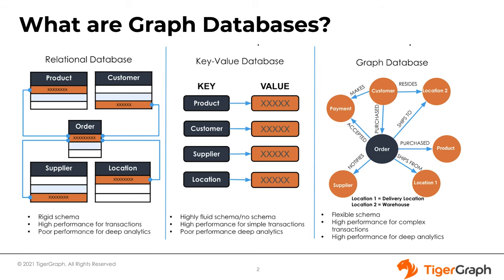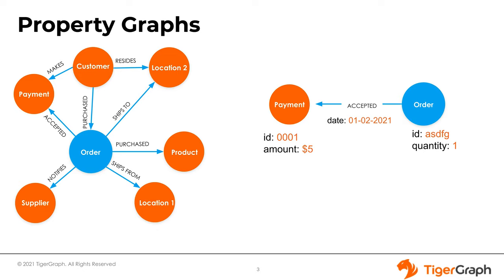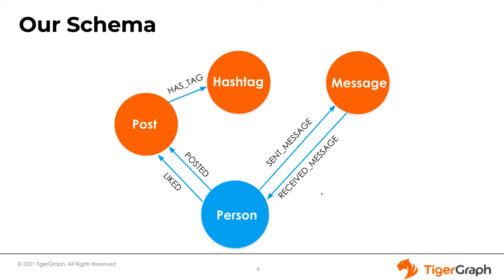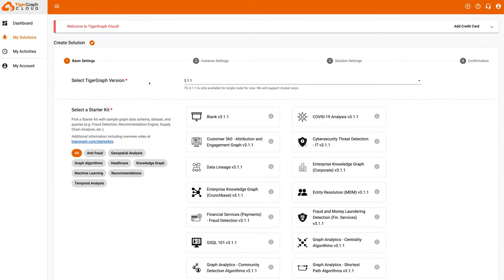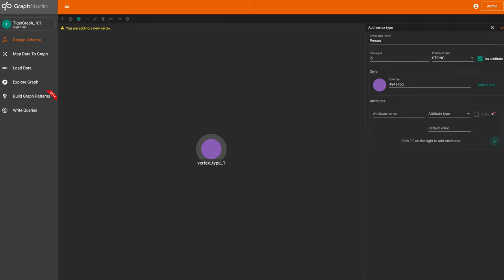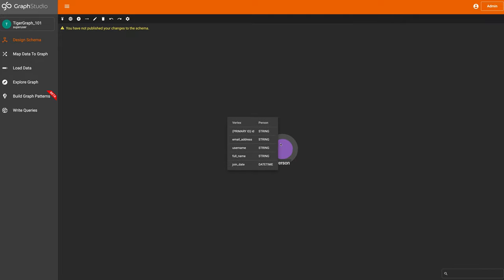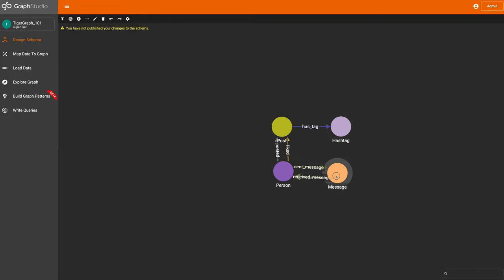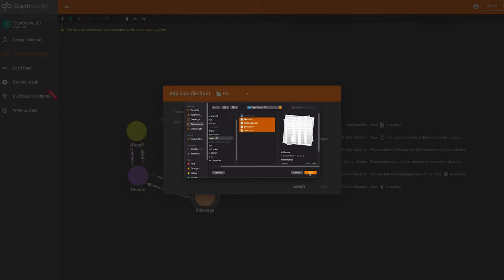TigerGraph 101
Everything you need to know in order to get started with TigerGraph.

0:00 Intro
0:11 What is Graph?
2:30 Property Graphs
5:09 Our Schema
7:45 Provisioning the TigerGraph Solution
10:30 Graph Studio
12:40 Creating the Schema
22:23 Mapping Data
32:30 Loading Data
34:22 Explore Graph
36:27 Expand from Vertices
38:04 Finding Paths